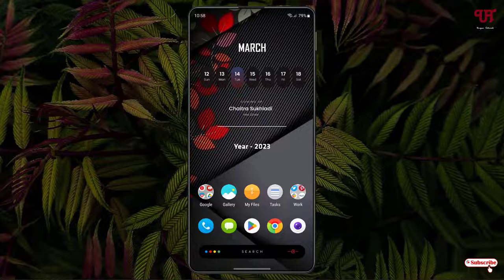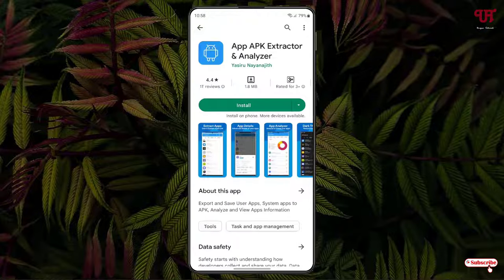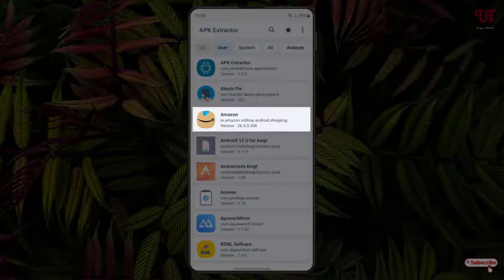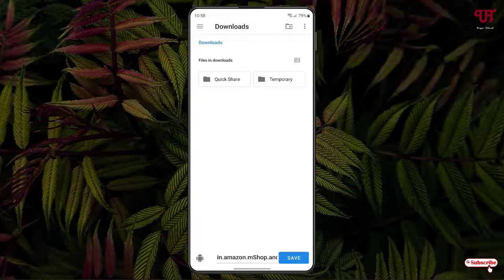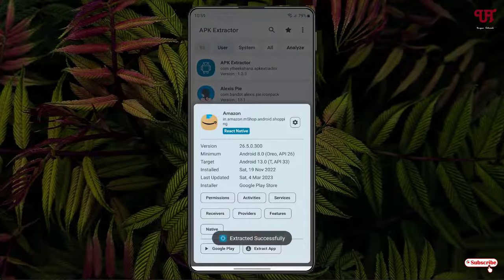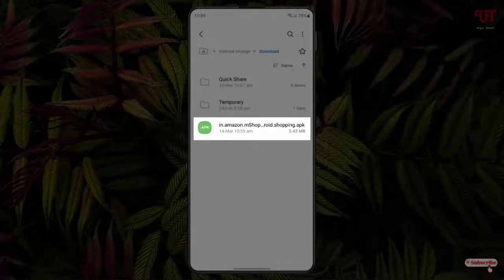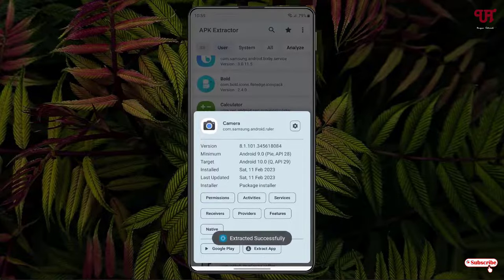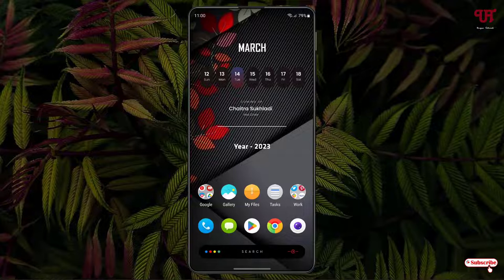How to Backup any Installed Apps in any Android smartphones or tablets ?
This video tutorial is all about How to Backup any Installed Apps in any Android smartphones or tablets.